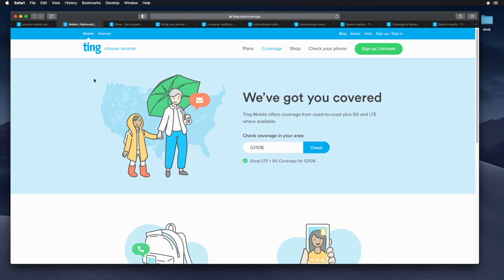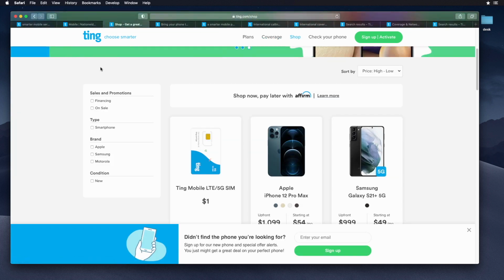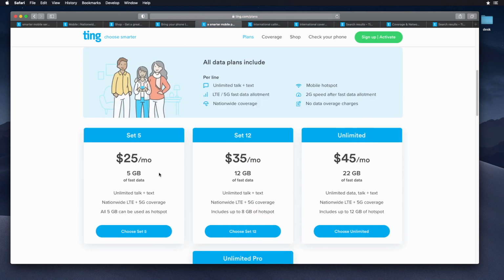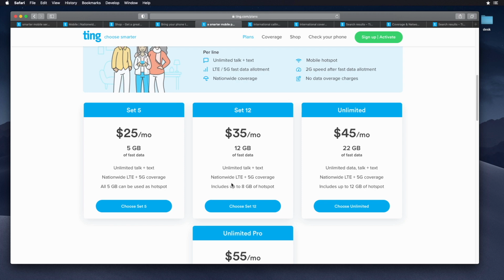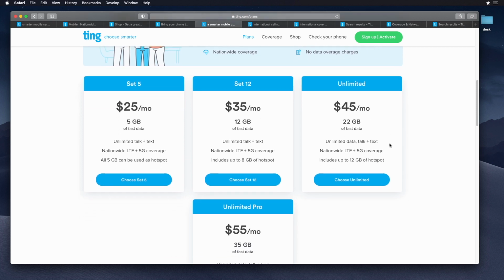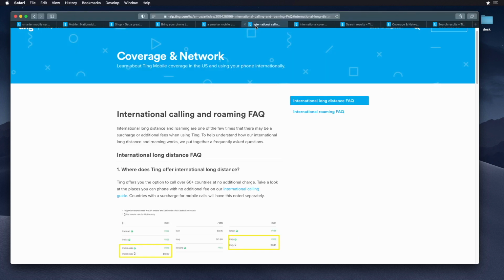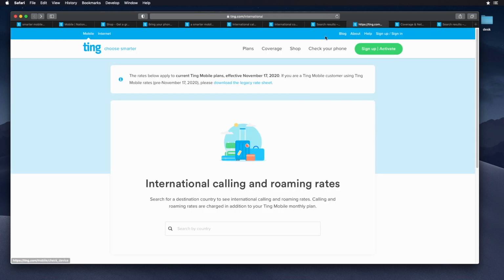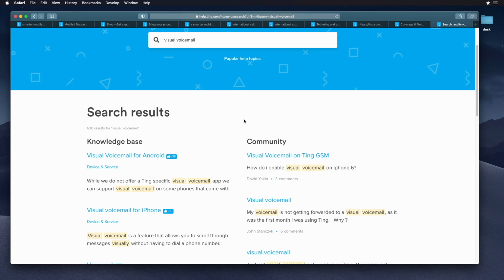Ting Mobile Prepaid Plans & Features - August 2021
Check out Ting Mobile